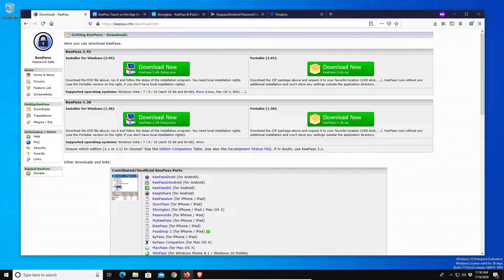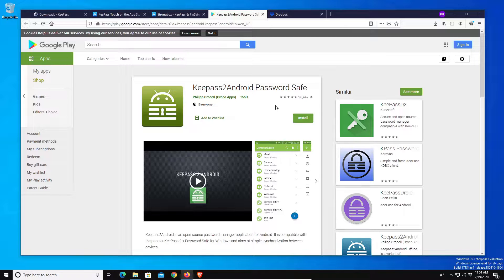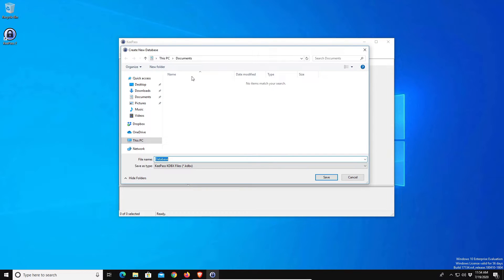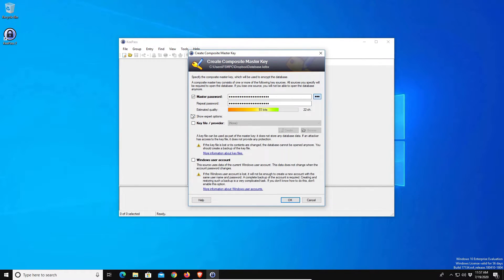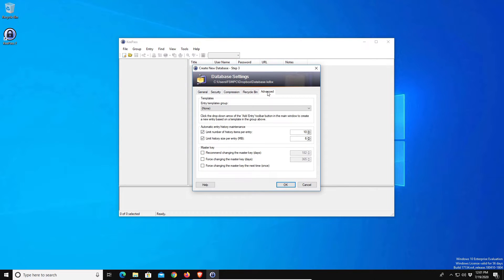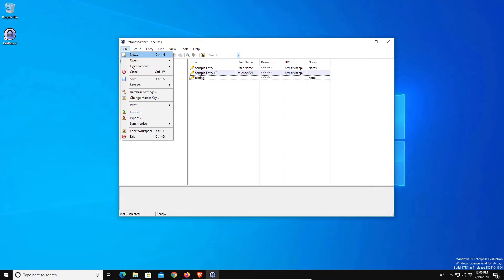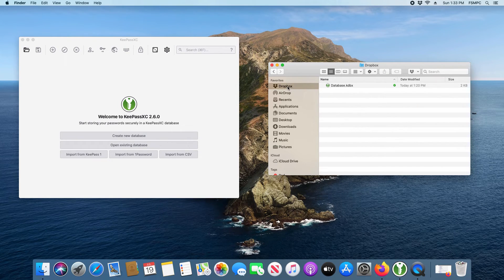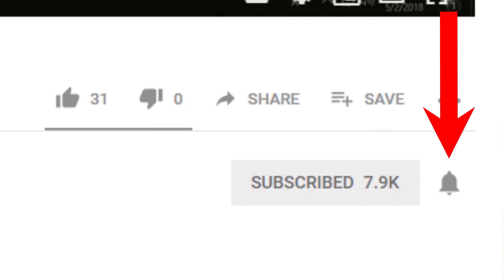How To Setup KeePass & Sync Across All Devices | Free Password Manager | Tutorial Guide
A step by step tutorial on how to setup Keepass on Windows 10 and macOS to sync across all devices, including Apple iOS devices (iphone & ipad) as well as Android phones.